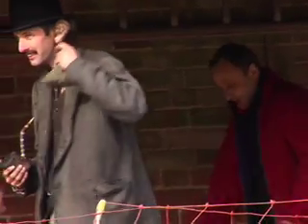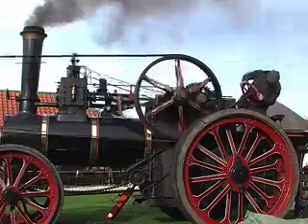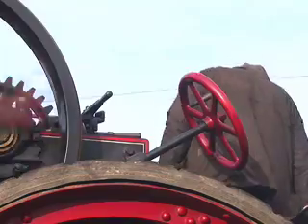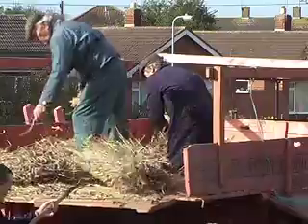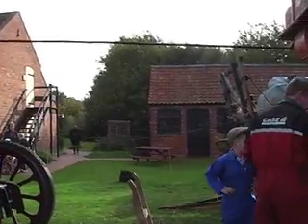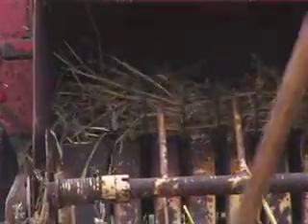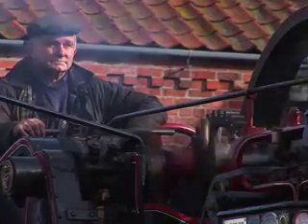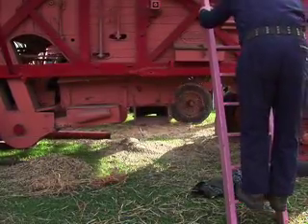Steam Threshing at Church Farm Museum, Skegness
An old threshing machine powered by a steam engine turns harvested corn into grain and straw. A yearly event at Church Farm Museum in Skegness, Lincolnshire.